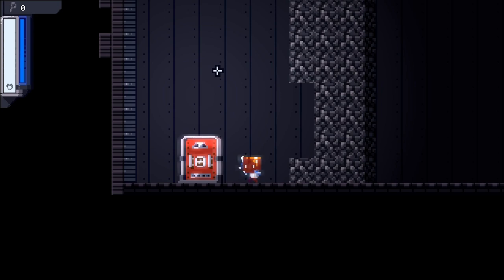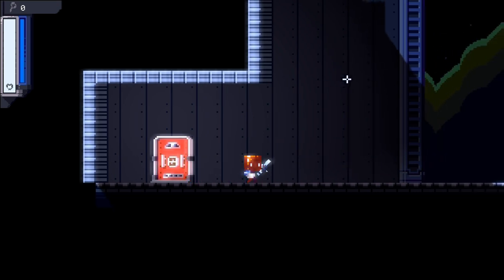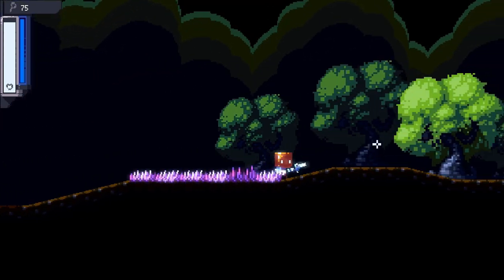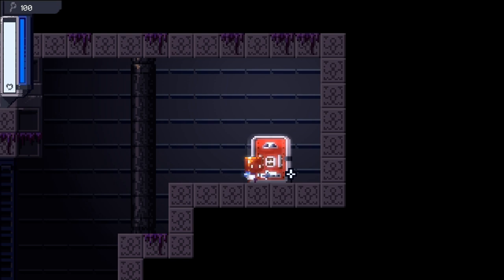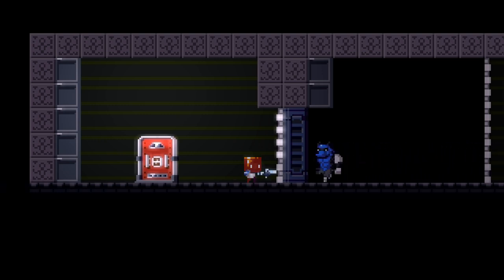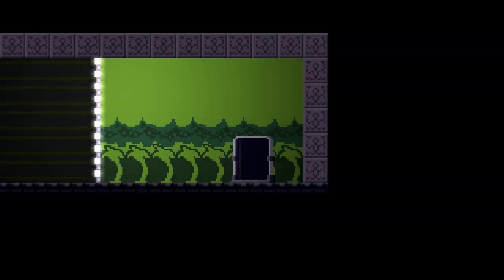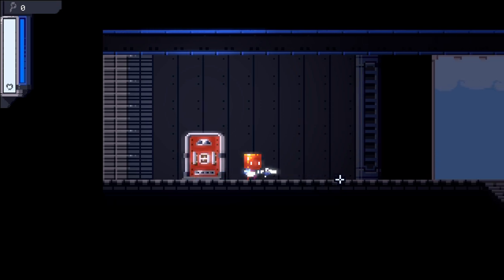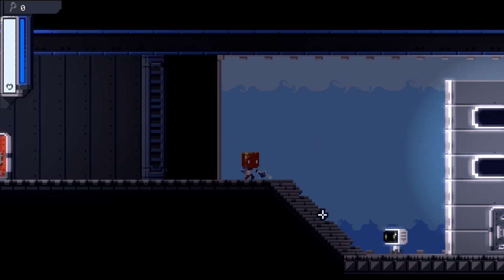Gearend Devlog #4 - Polishing Some Stuff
Hey, there. So, here's another devlog video for Gearend. This video has a lower resolution to maintain a consistent framerate, but I'm not sure if I like that exchange; maybe I'll stick with a higher resolution and lower FPS video.

I've been working on polishing some stuff up, fixing up the bloom filter and fixing up the door mechanic a bit to work between scenes.

I've been really thinking about the different weapons and items that could be attainable in-game, and I think I've got a nice spread of both weapons as well as items and things that have puzzle applications. I think I have enough to be where I'll be able to have some be treasures or items attainable in shops or whatever. I have to peg it down a bit more, but I think it'll work well.

I'm gonna upload a couple more vids showing the code behind the game a bit, showing mainly the dialog and event systems. I've recorded them already, but they weren't that great and were longer than necssary, I think, so I'll probably be making them over. Oh well.

K c ya bai

P.S. NightRadio released a new beta of Sunvox with some cool stuff in it! Check it out on the Sunvox forums!